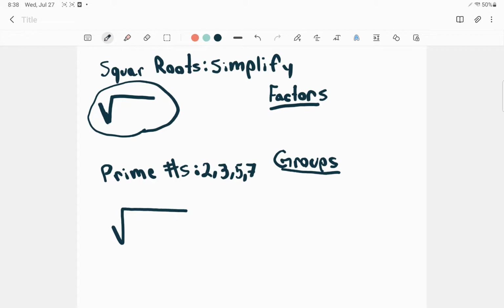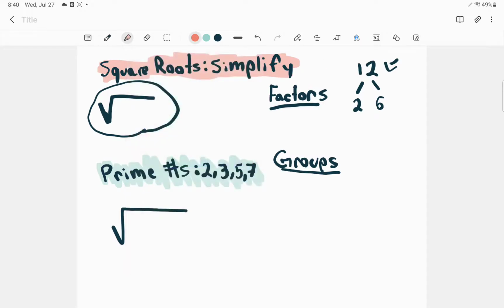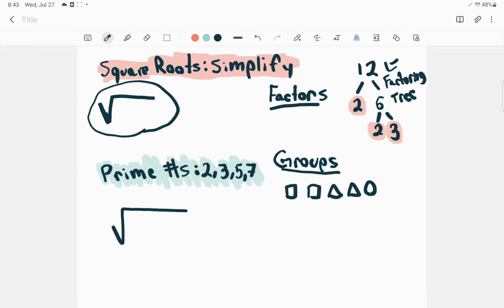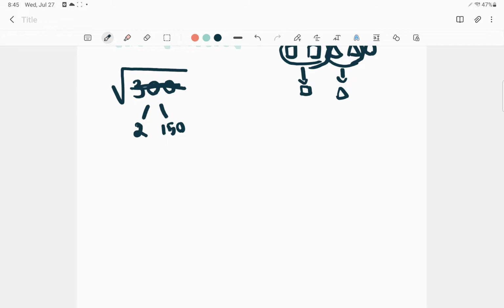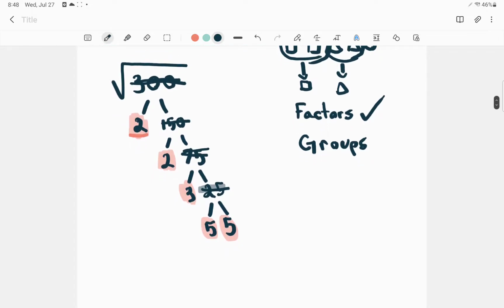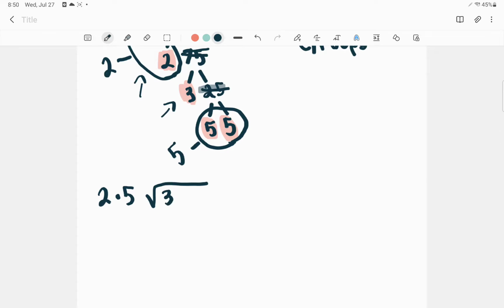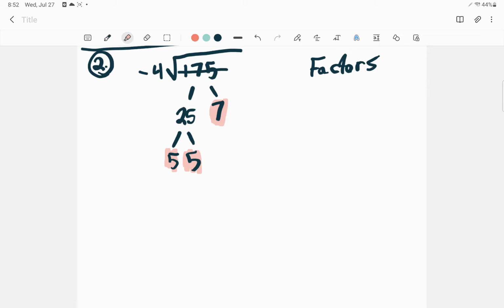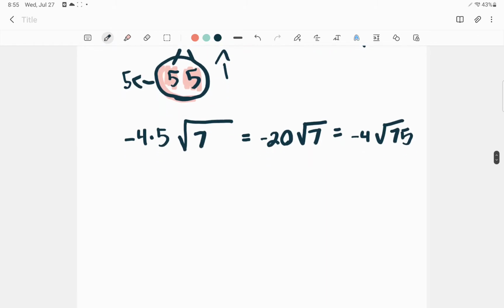Simplifying Square Roots